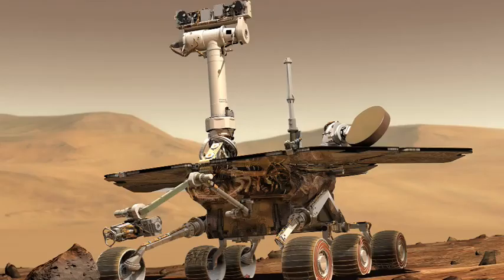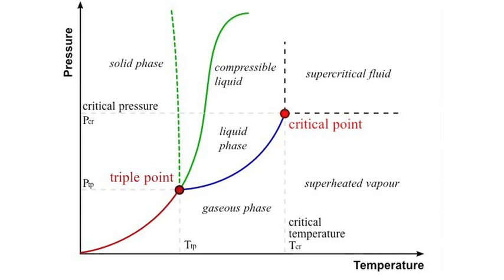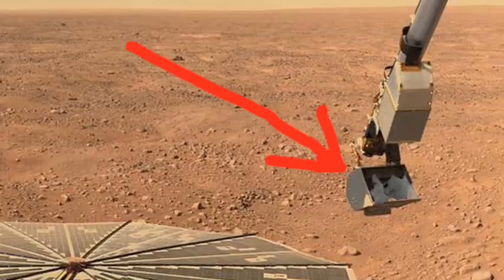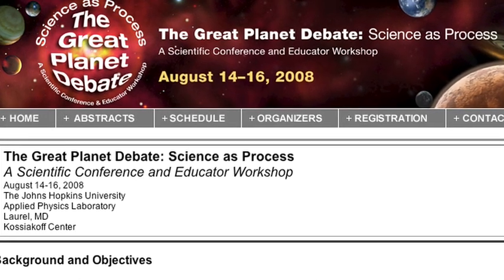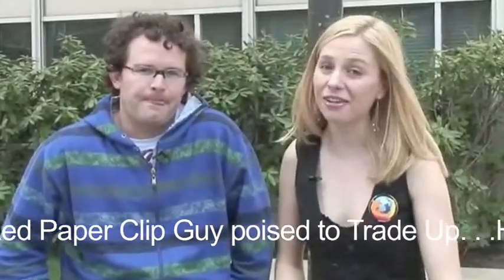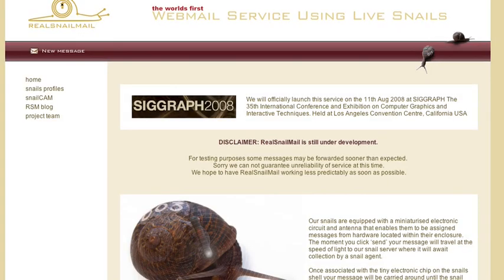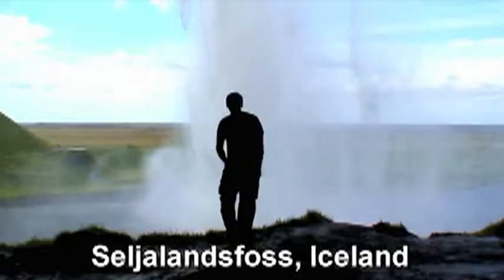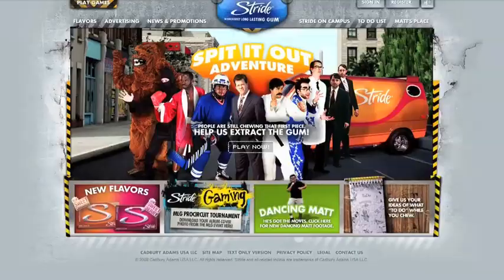Mars Snail Mail Disappearing Act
Disappearing Ice on Mars

RealSnailMail is Real Mail via RFID chips on Real Snails

Where The Hell is Matt?

Image Credits:
icecubes